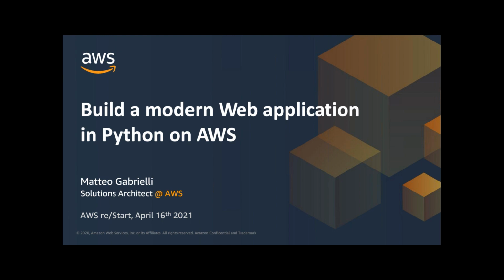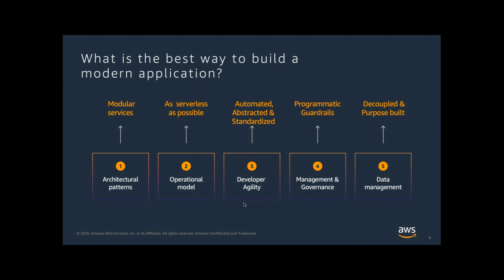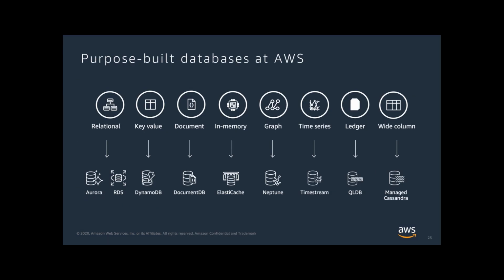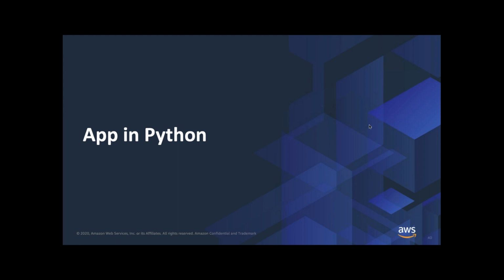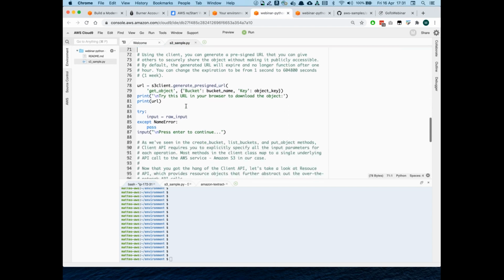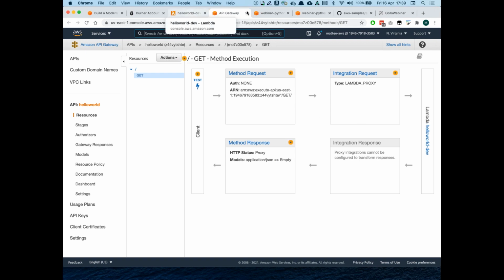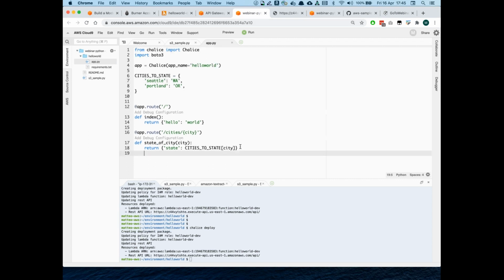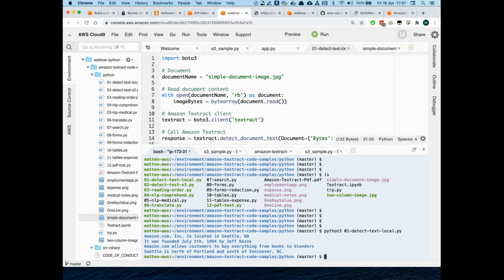BUILD A MODERN WEB APPLICATION IN PYTHON ON AWS ( LECTURE - 4 )